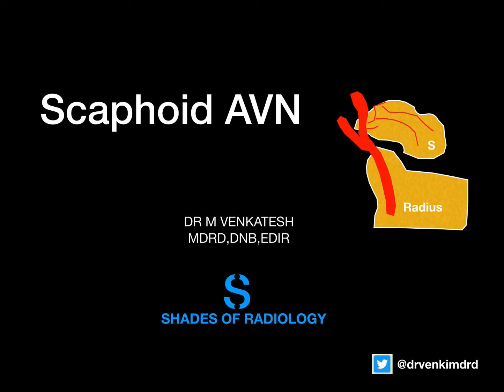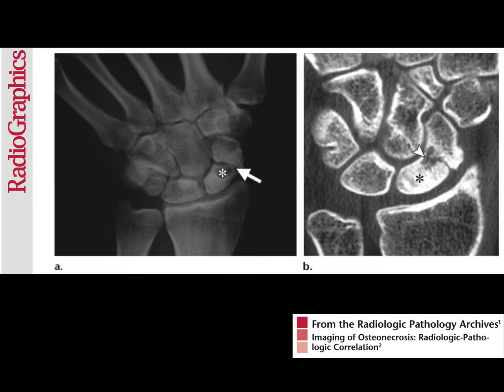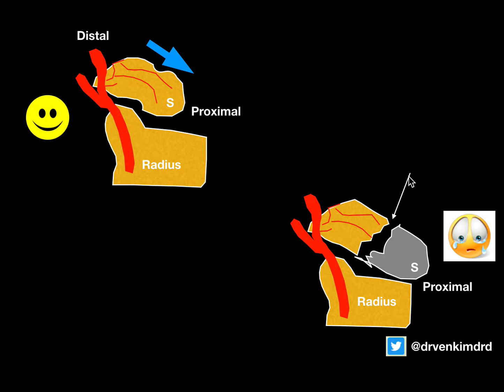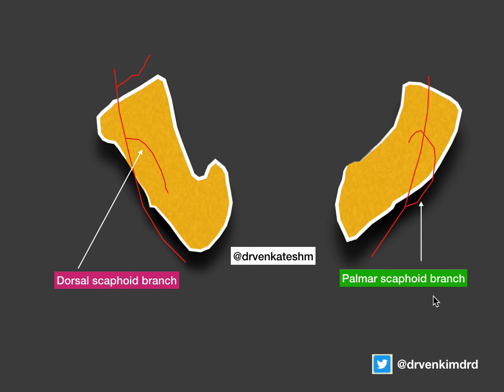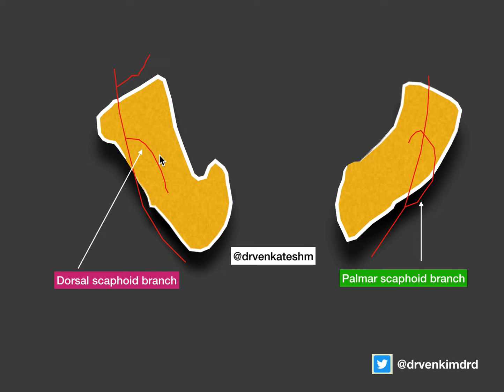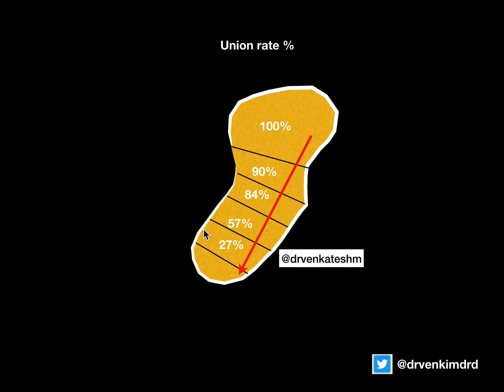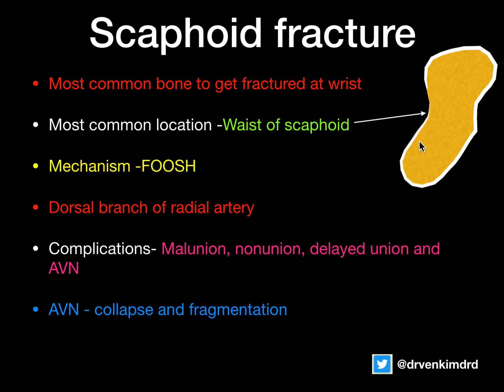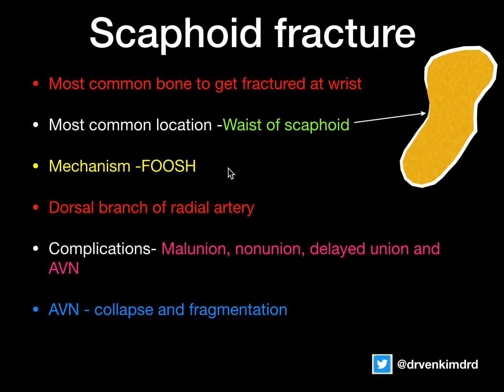TUTE 6- Scaphoid fracture and AVN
Concept of unique blood supply to scaphoid bone explained with illustrations